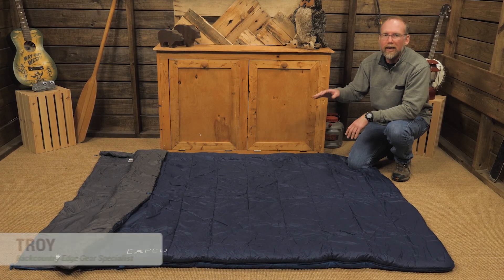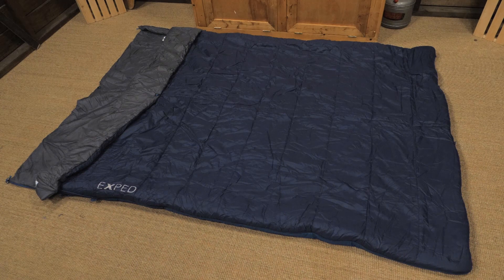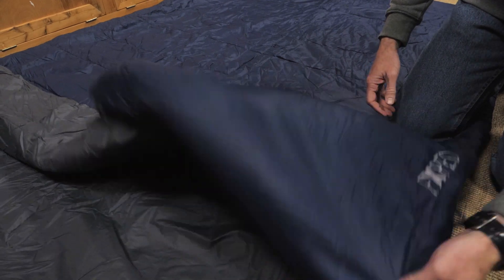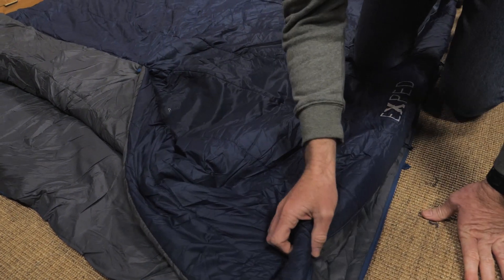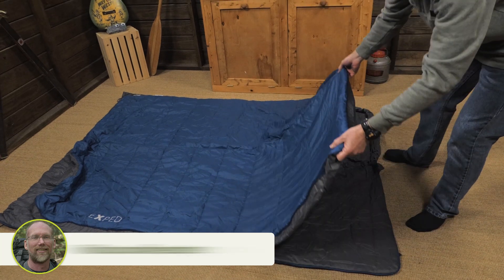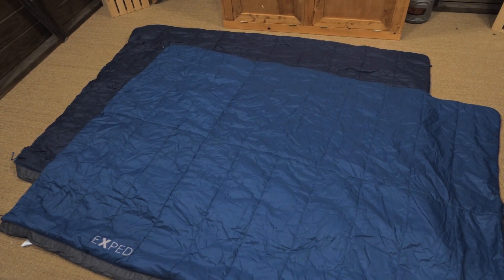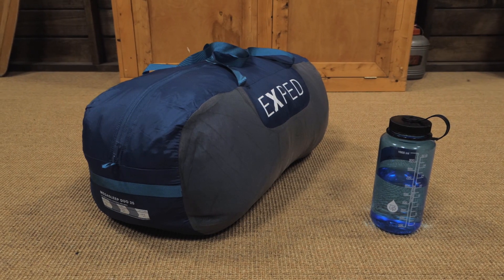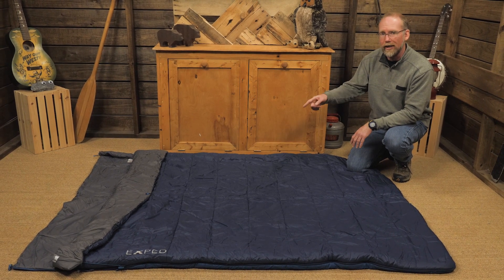Exped Mega Sleep Duo 25 Degree Sleeping Bag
Item: EXP9C203